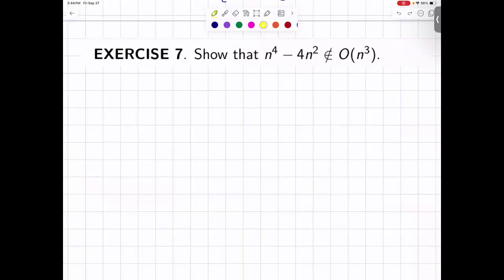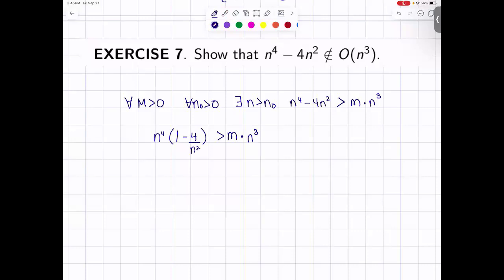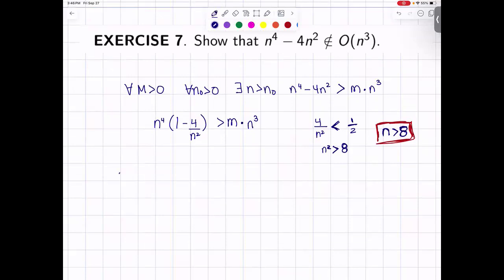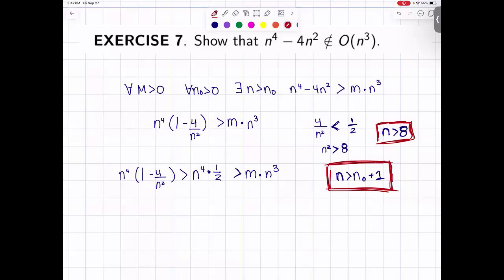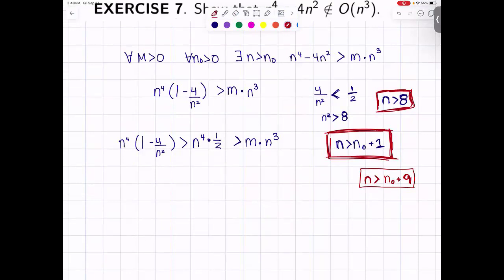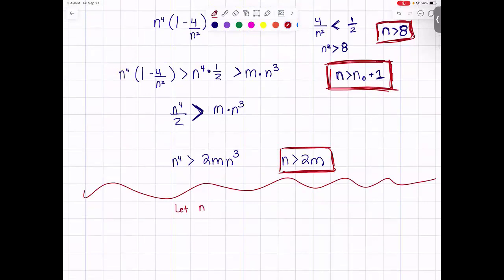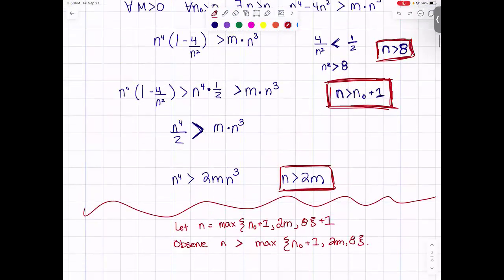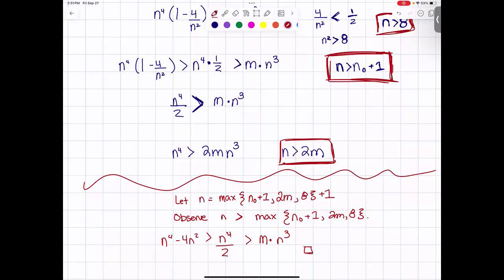COMP2140: Why n⁴ - 4n² is NOT in Big O(n³): Breaking Down the Growth Rates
In this video, we explain why n to the power of 4 minus 4n squared is not in Big O of n cubed. We'll break down the growth rates of the terms and demonstrate why the function grows faster than n cubed, making it impossible to fit this Big O classification. Ideal for students learning about the nuances of Big O notation and function growth.